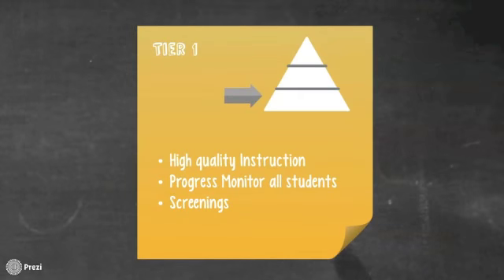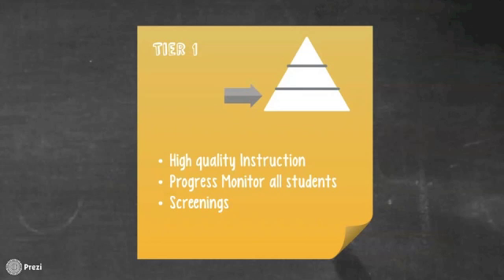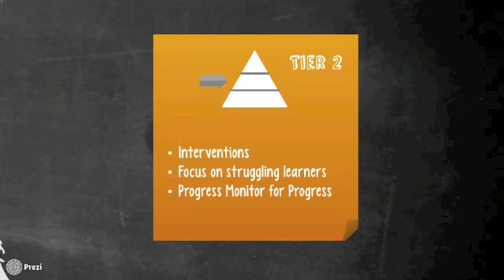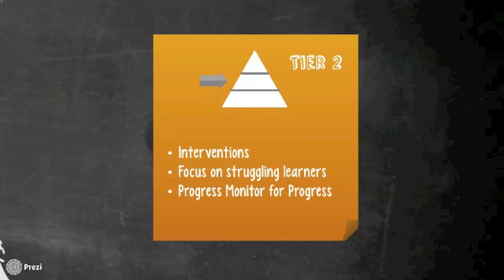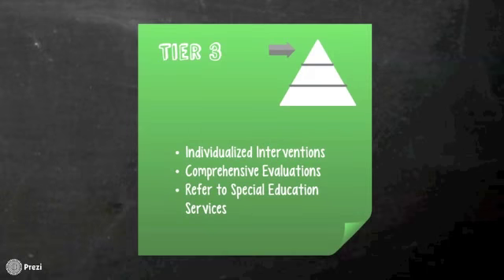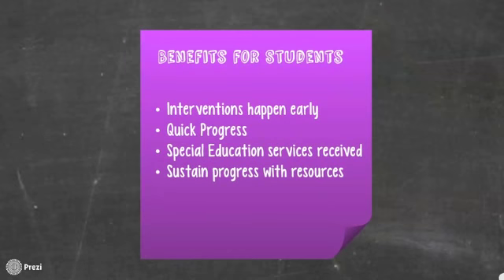RTI Jessica Theis